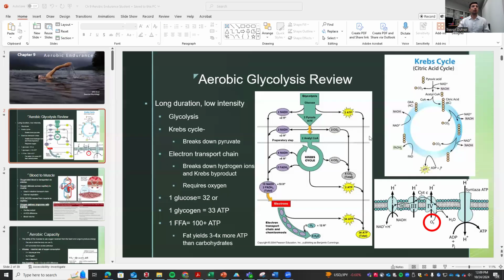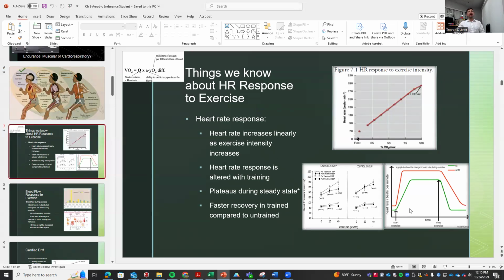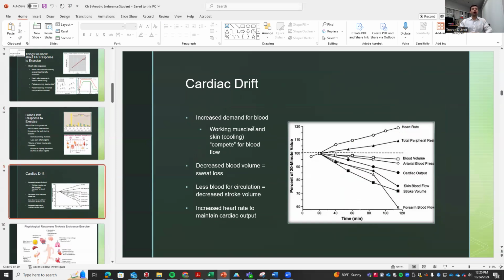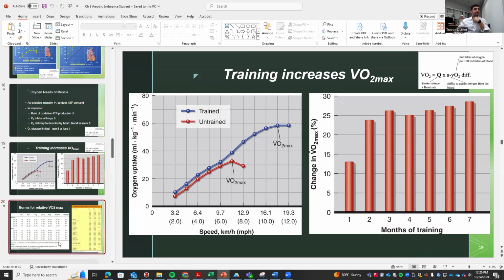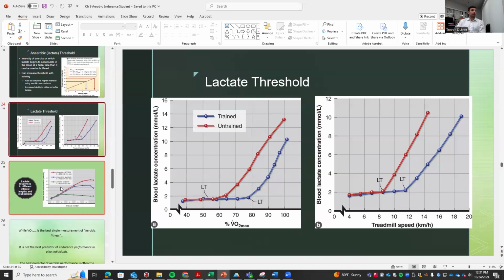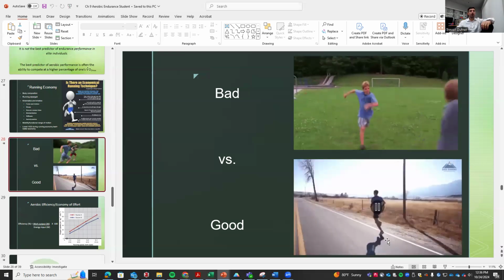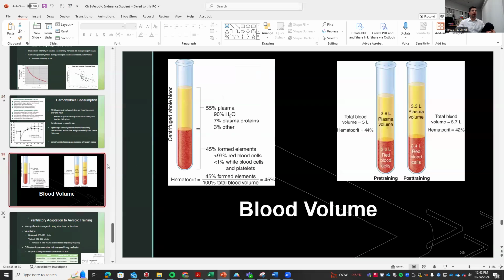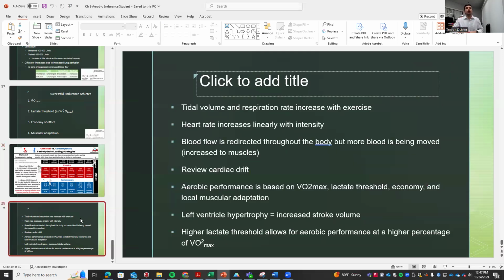Training for Aerobic Endurance